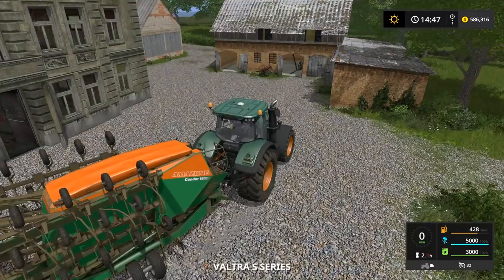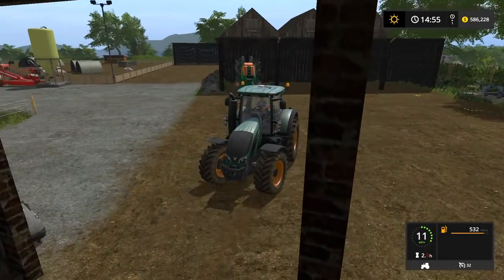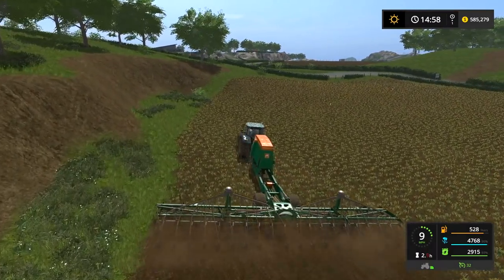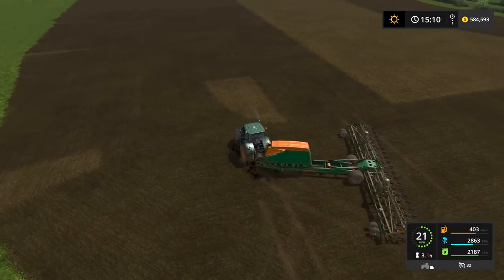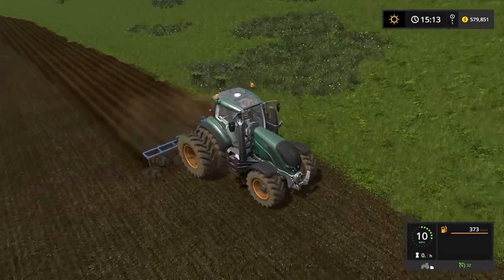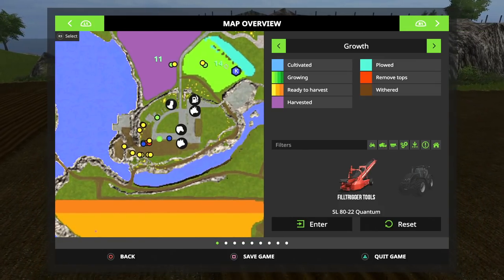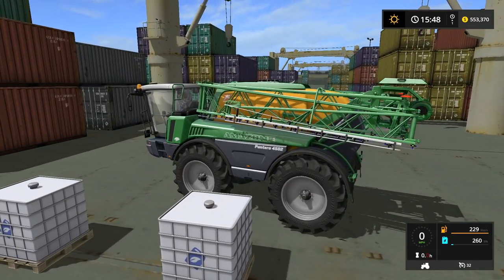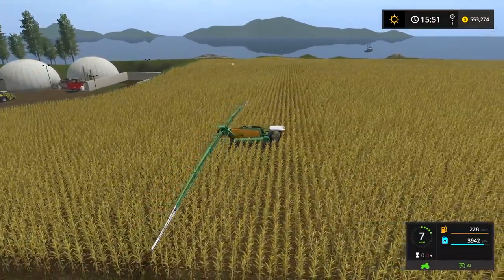LARGEST SPRAYER IN THE GAME! | Spectacle Island E21 | Let's Play FS17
XB1 - DjGoHam88
PS4 - DjGoHam88

PS4 Pro
PS4 Camera

Primary Recording Microphone
Primary Mic Stand
Secondary Mic (PS4 Chat)
Secondary Mic Stand
Mic Preamp/Interface
Old Mic Stand

HDMI Switcher
HDMI Splitter
HDMI Cables